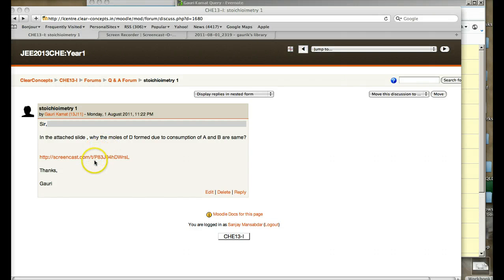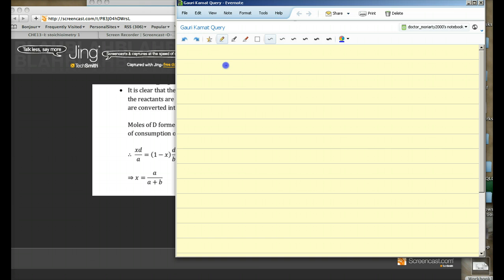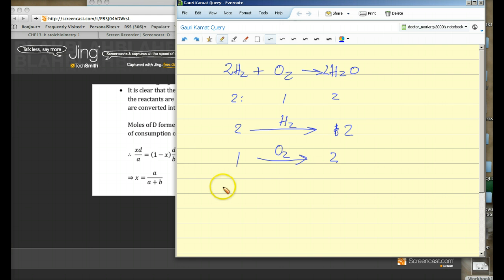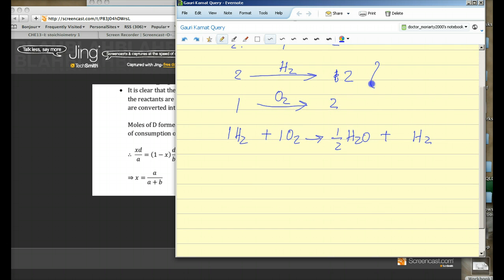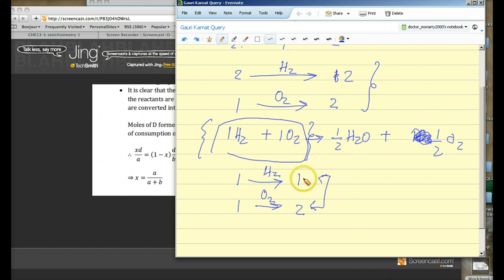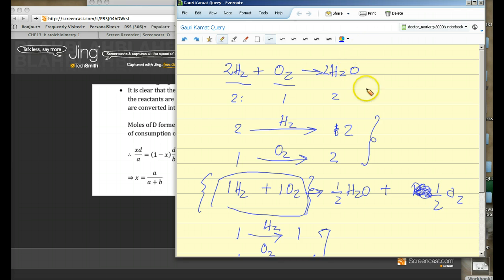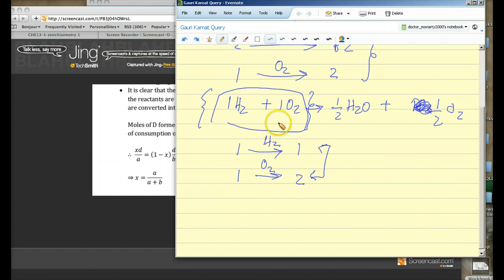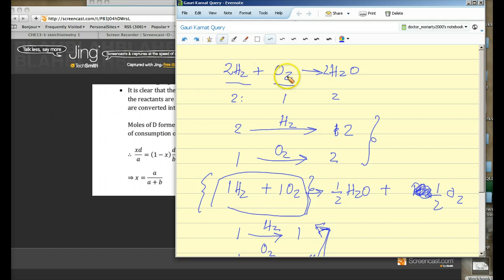Limiting Reagent and Stoichiometric Ratios: Free IIT Coaching Video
Question on why reactants used in the same ratios as balanced equations lead to no limiting reagents and its relationship to the moles of product formed.